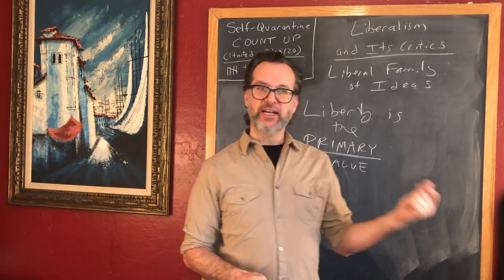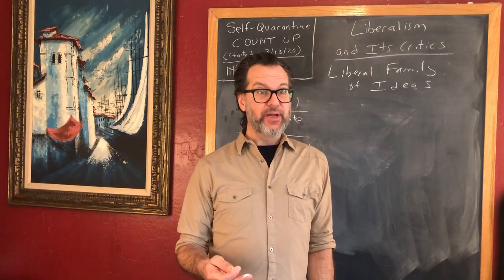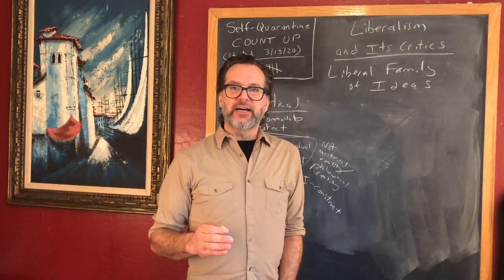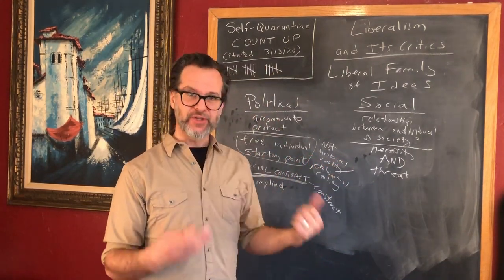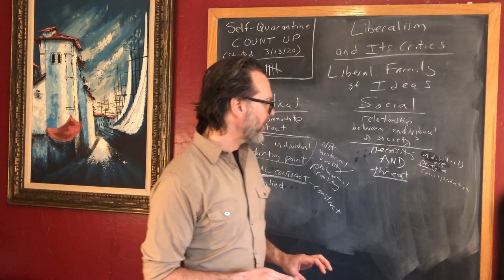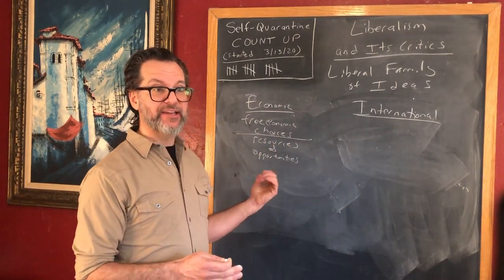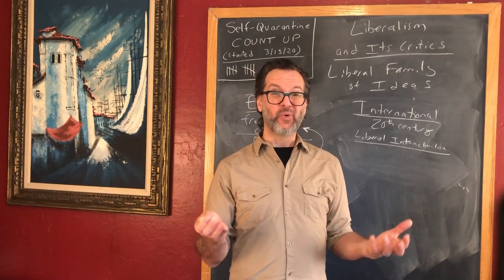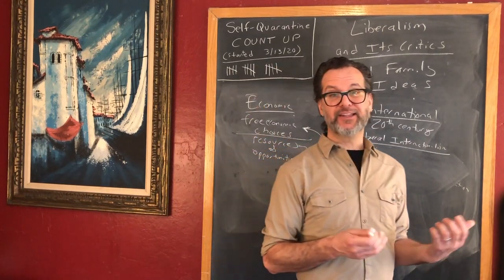What is Liberalism? The Liberal Family of Ideas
PS 482: Liberalism and Its Critics -- Lecture 1
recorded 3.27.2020